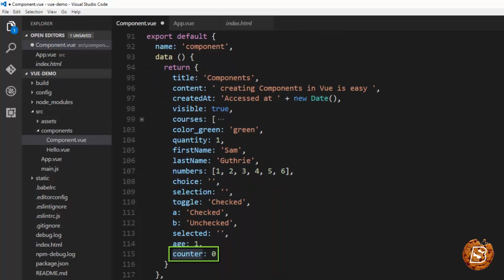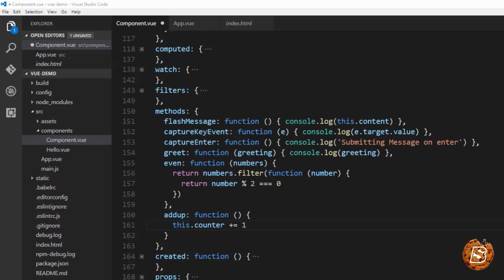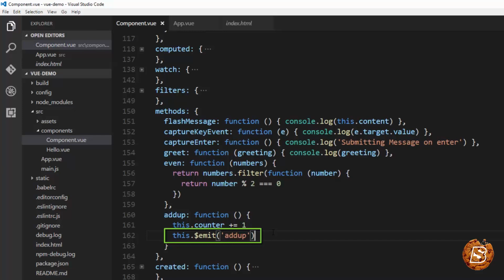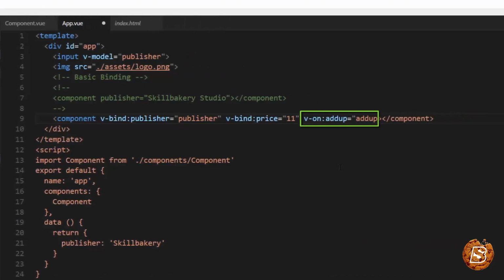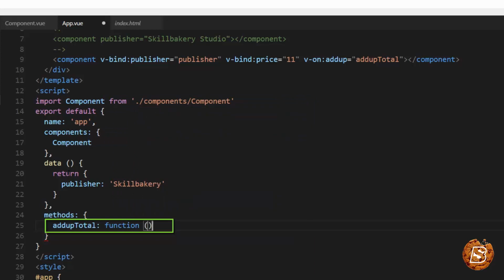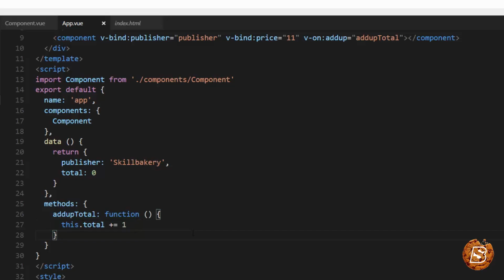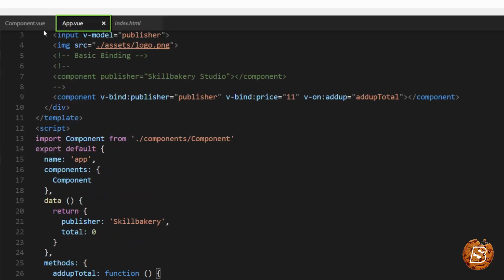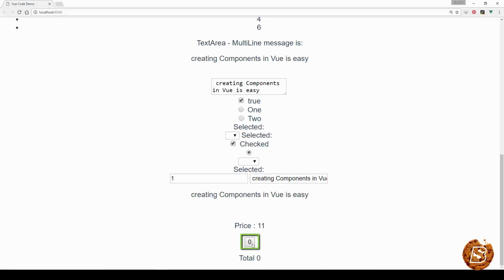Vue.js 101 : Vue.js v-on Demo: Establishing Smooth Communication between Parent and Child Components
Chapter 34
Vue.js v-on Demo: Establishing Smooth Communication between Parent and Child Components